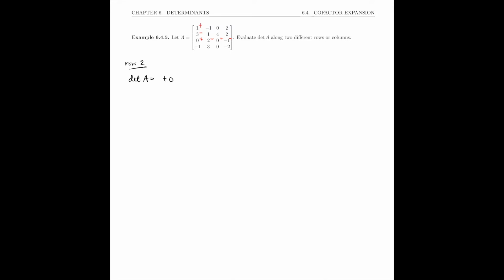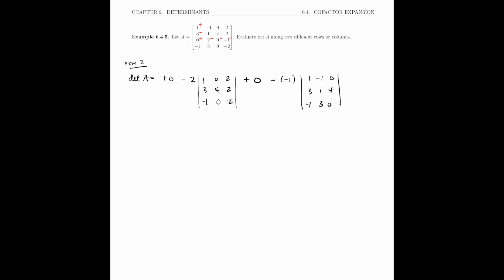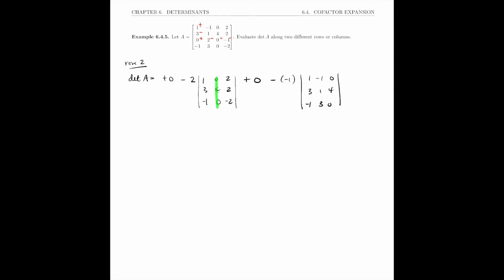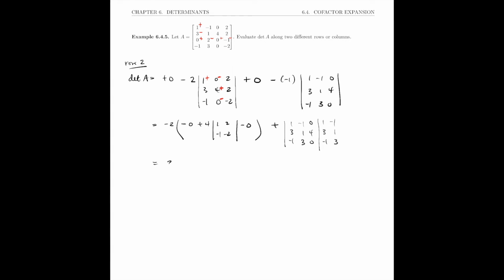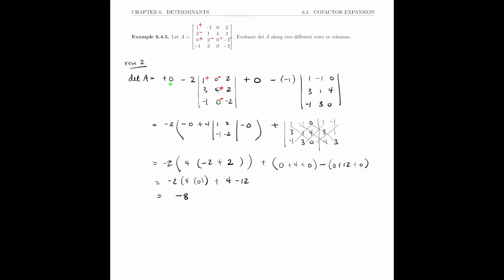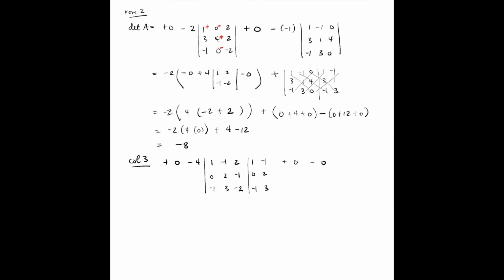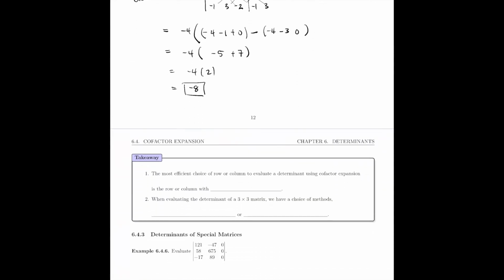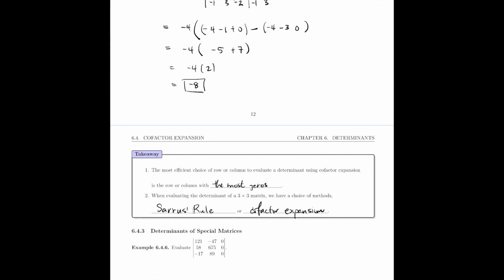Linear Algebra 6.4 - Cofactor Expansion (6 of 7)